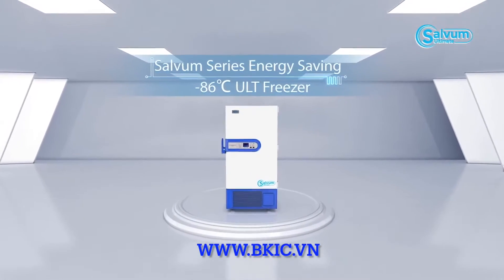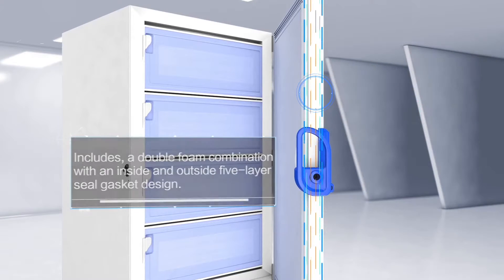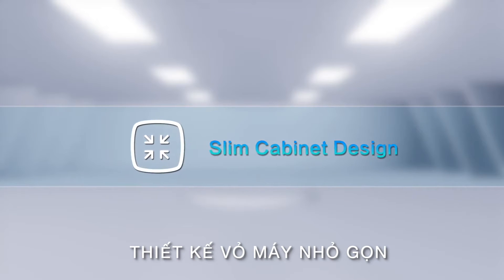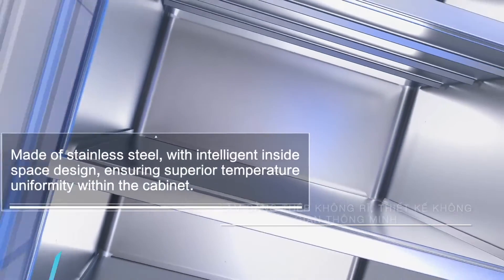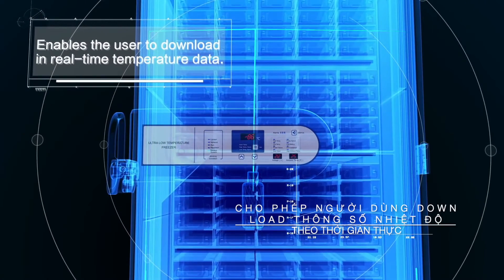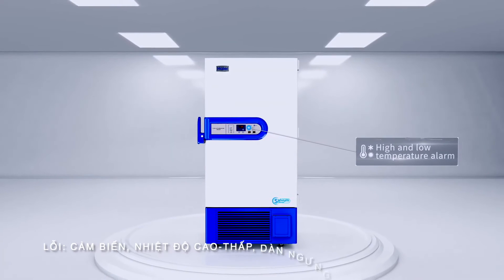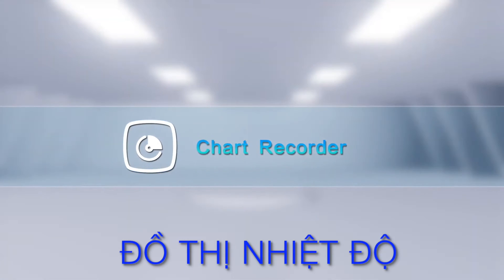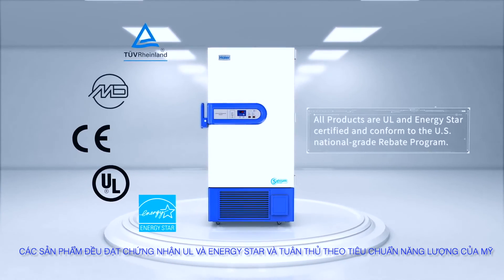Salvum Series Energy Saving -86℃ ULT Freezer - TỦ VACCINE -86oC Tiết kiệm điện năng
Salvum Series Energy Saving -86℃ ULT Freezer - TỦ VACCINE -86oC dòng Salvum Tiết kiệm điện năng